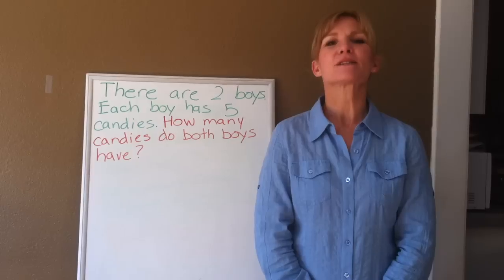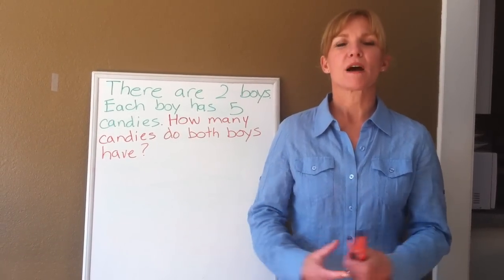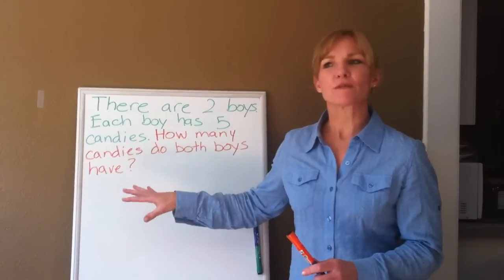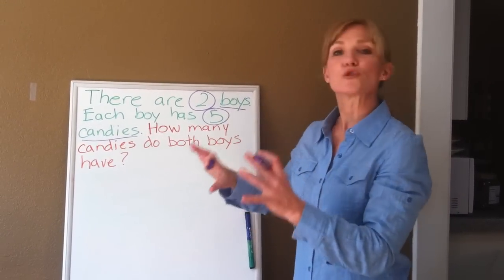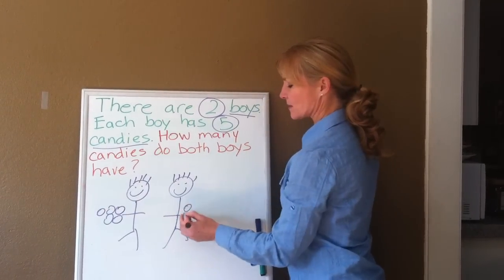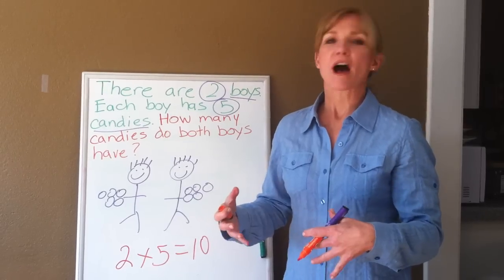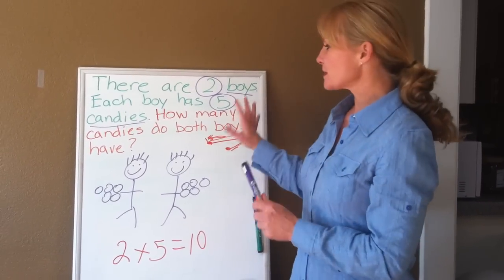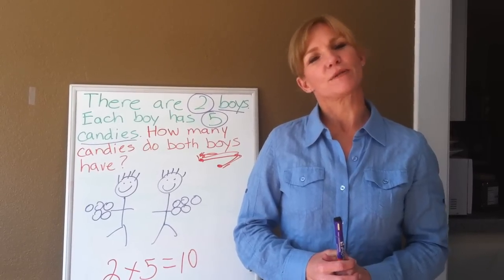6-Math - WORD PROBLEMS-The best strategy-Lainie's Learning Lane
math ed